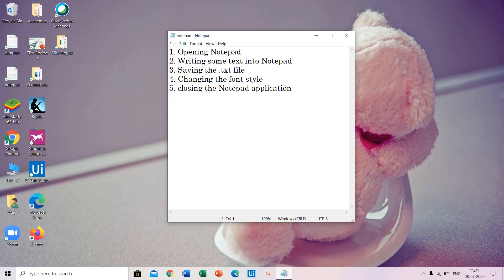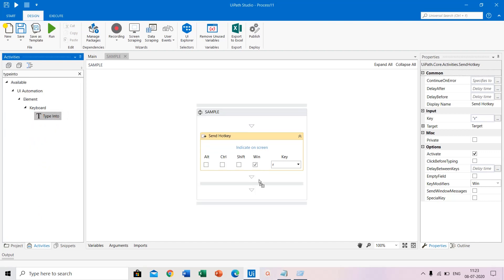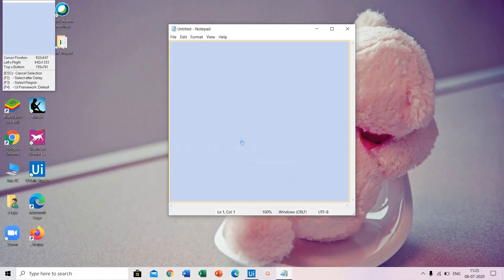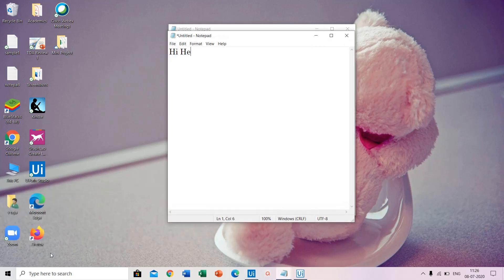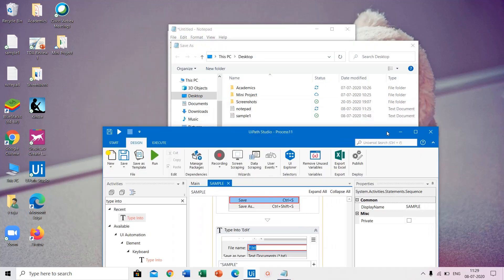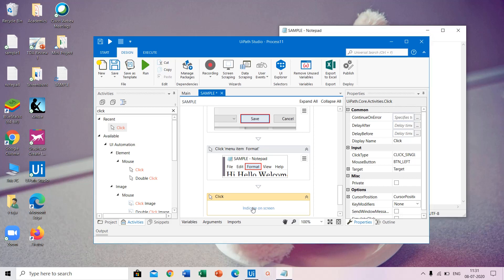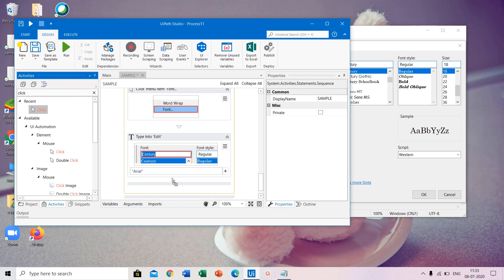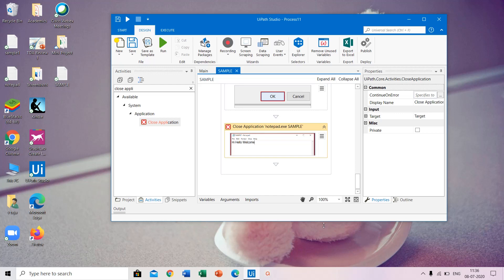Notepad Automation using UIPATH STUDIO by Sri Mounika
This Workflow Contains:
1. Opening Notepad
2. Writing some text into Notepad
3. Saving the .txt file
4. Changing the font style
5. closing the Notepad application